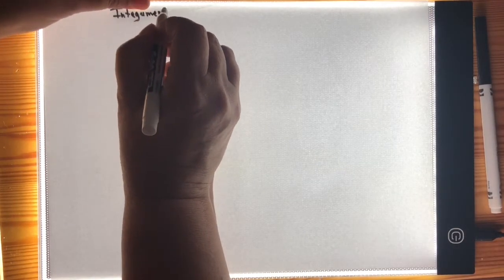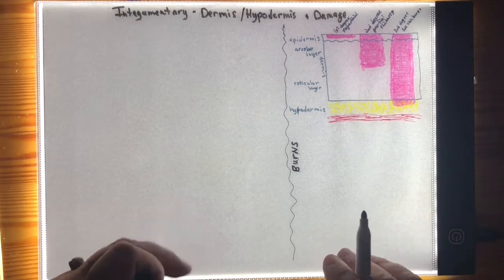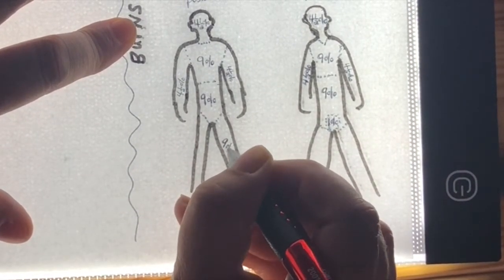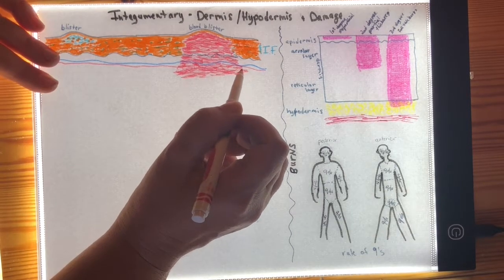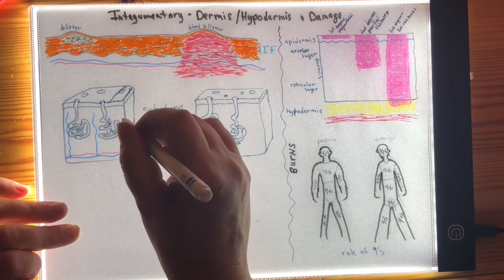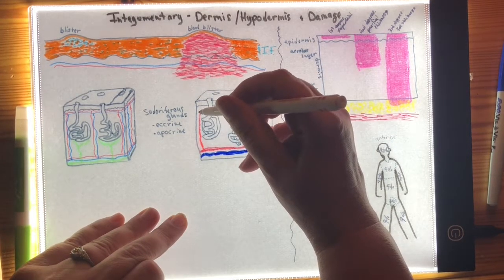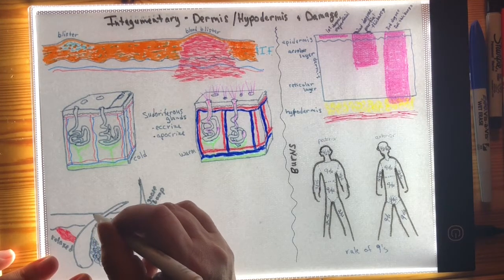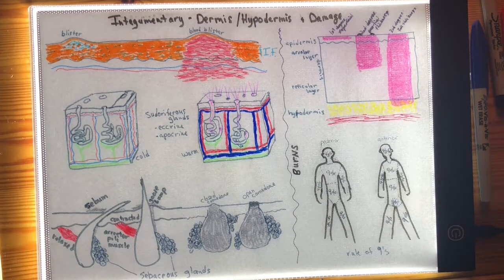Dermis Hypodermis Burns Blisters Acne